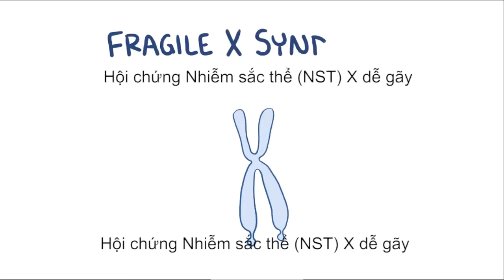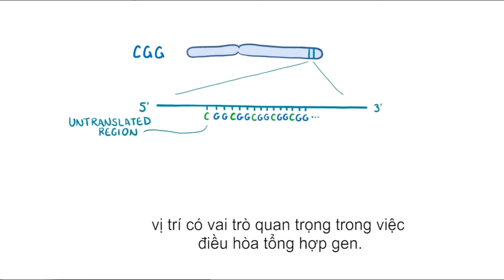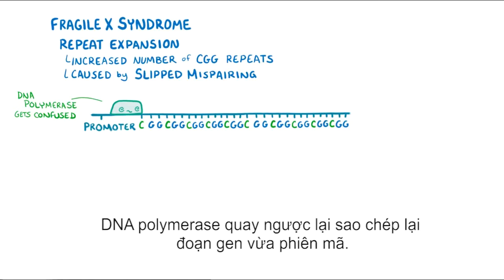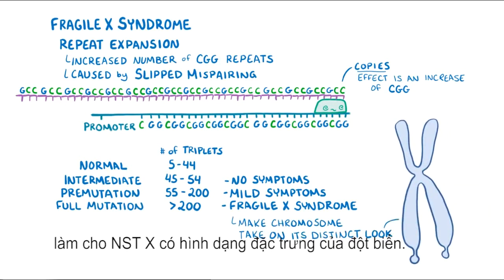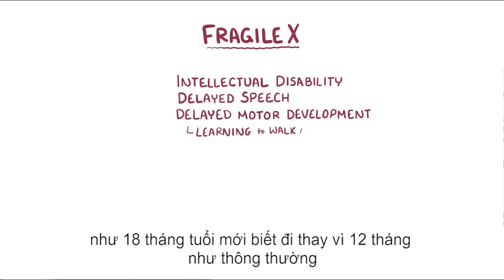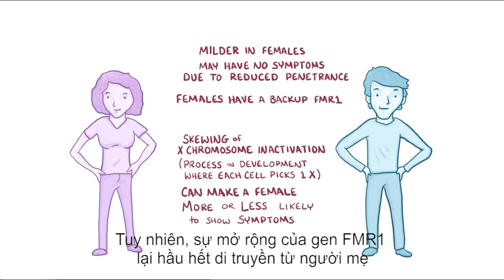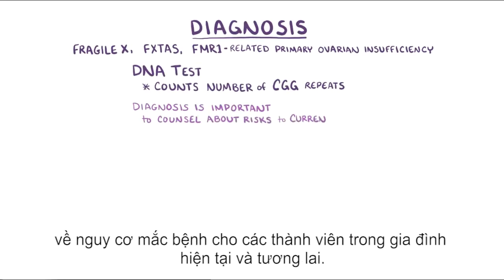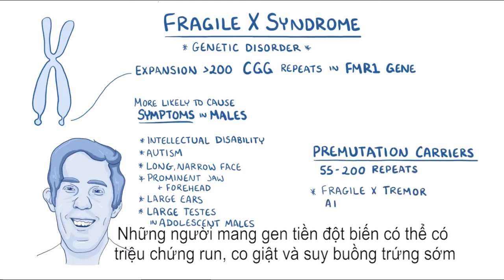HỘI CHỨNG GÃY NHIỄM SẮC THỂ X - AHA.Dạy trẻ tự kỷ - Trẻ có nhu cầu đặc biệt